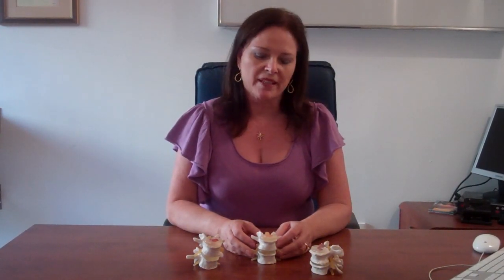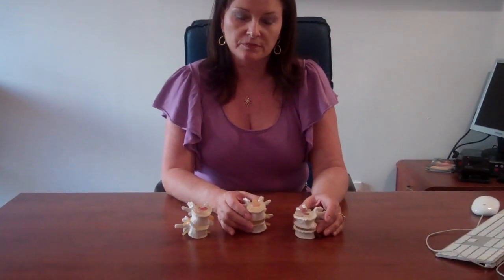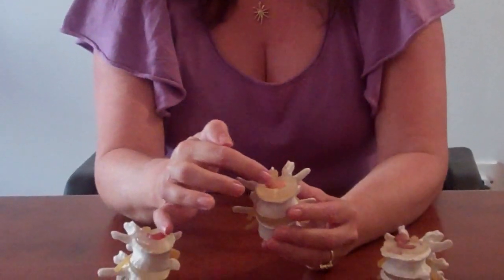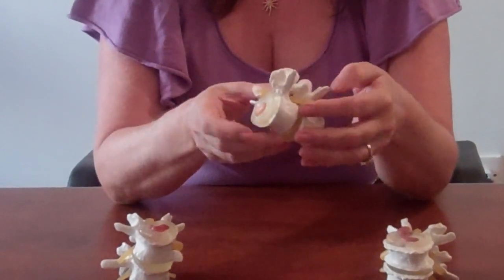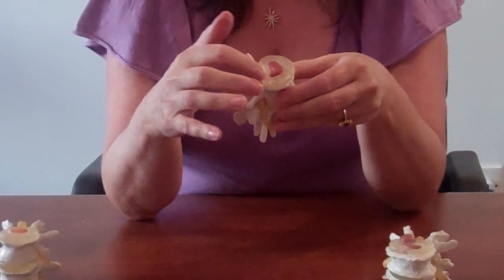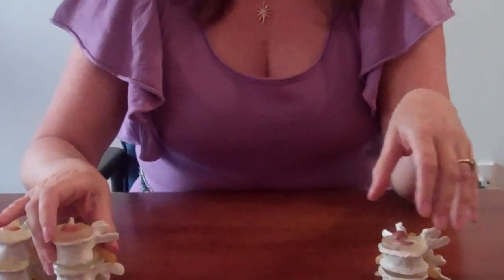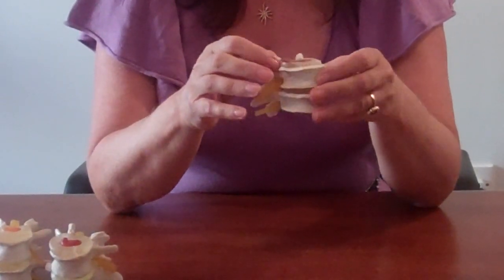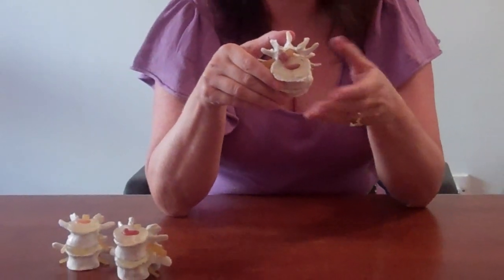Chiropractic Dubai slipped disc explained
Dr. Pamela Leader of Chiropractic Dubai explains a slipped disc.